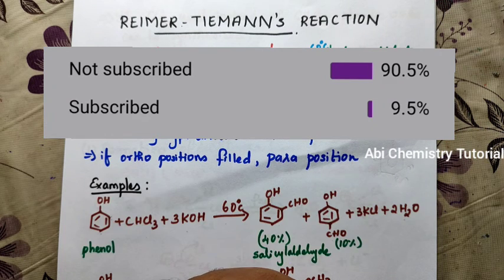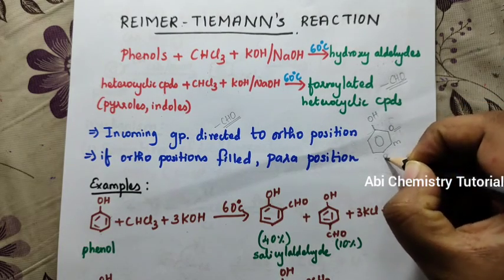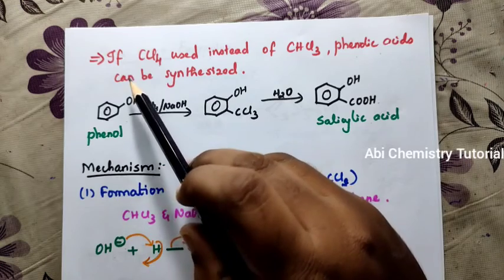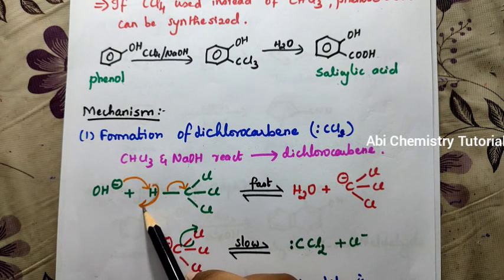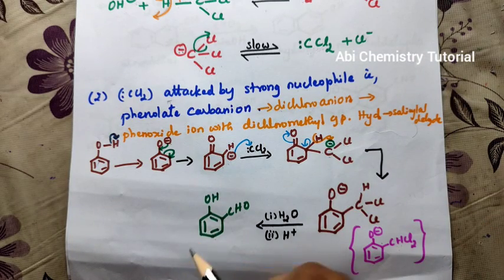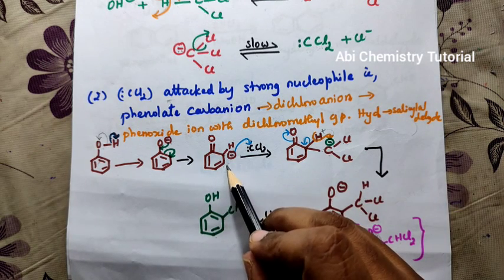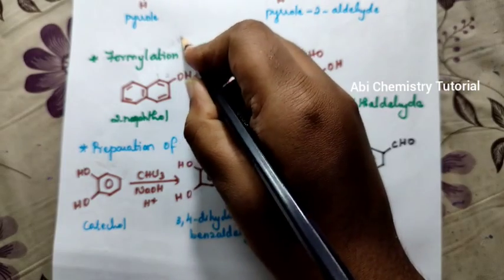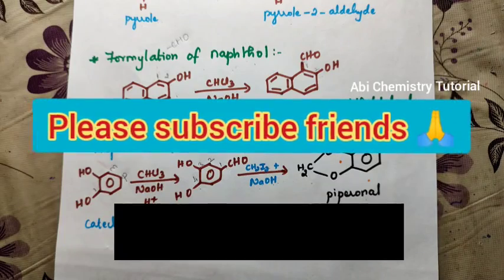Reimer Tiemann's reaction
Hi friends...
This video explains RIEMER TIEMANN'S REACTION in English.
It is an organic naming reaction that proceeds through CARBENE intermediate.

Kindly check other Playlists and videos...

Keep supporting and share to your friends ❤️